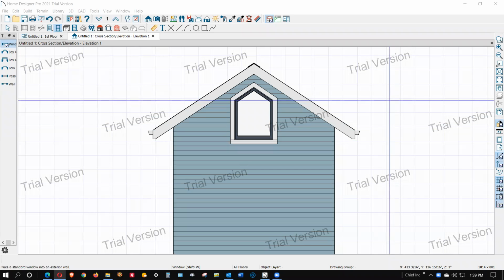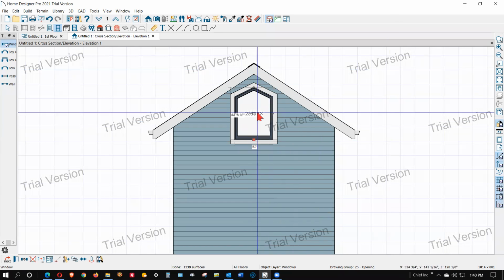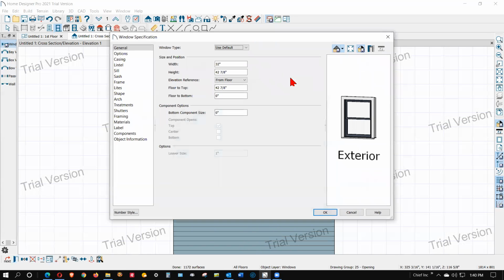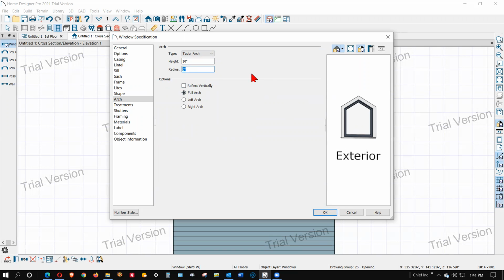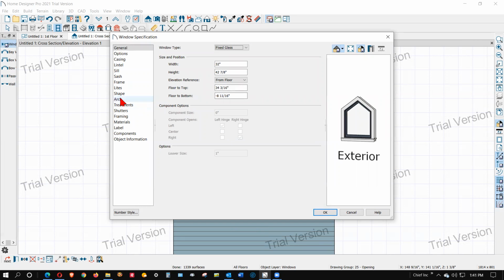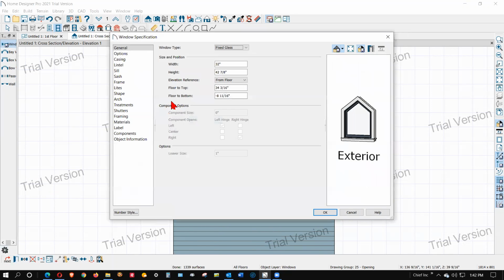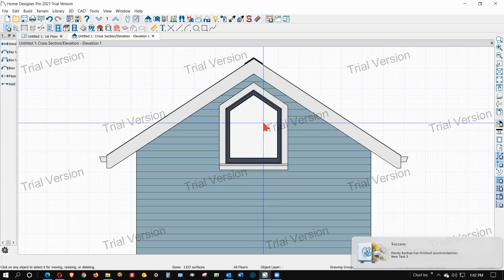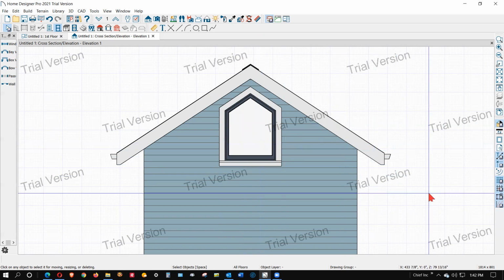Using the Tudor arch tool (all versions)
A question today at Home Talk